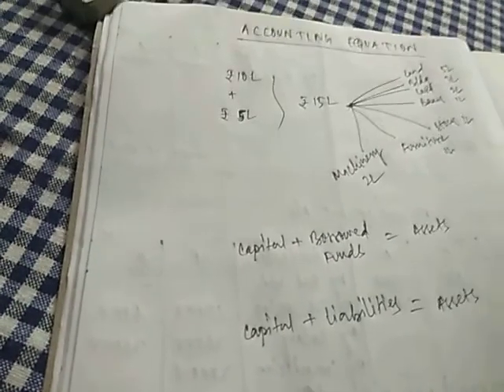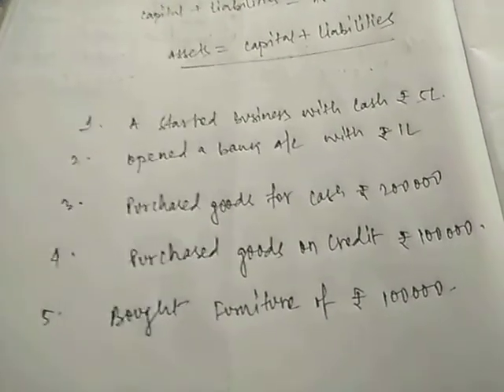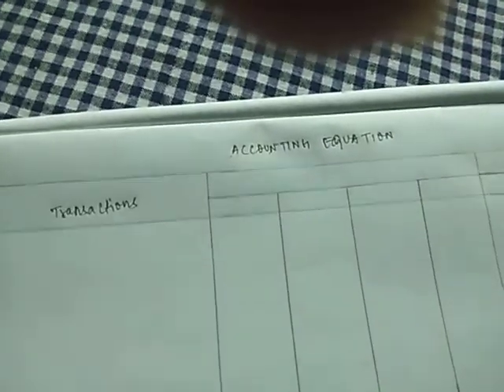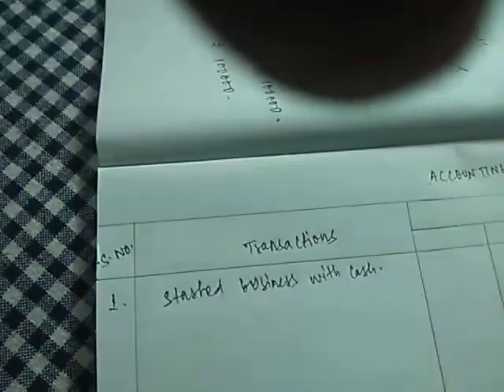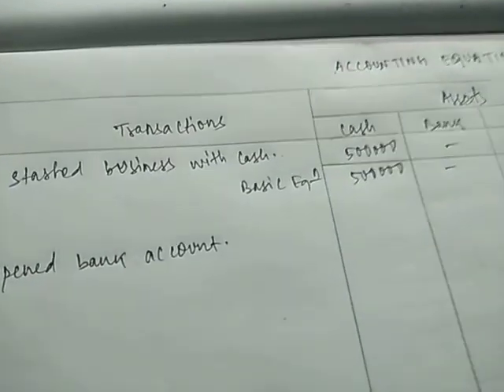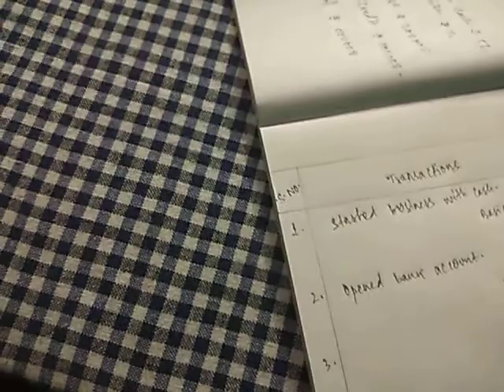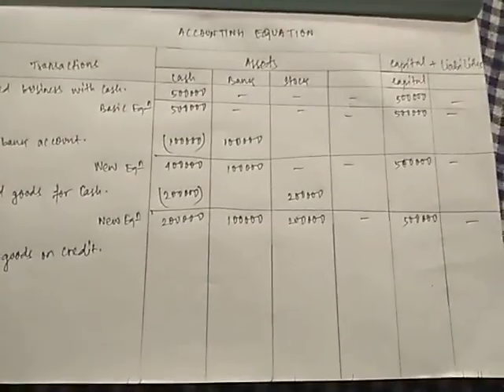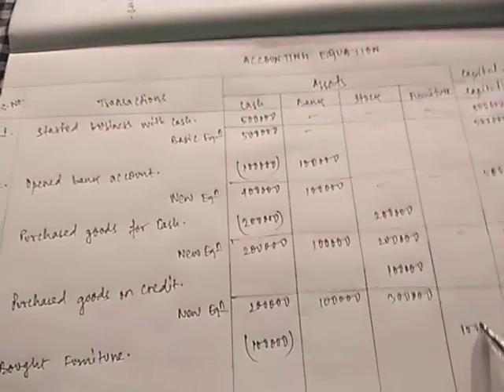XI - ACCOUNTANCY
Accounting Equation